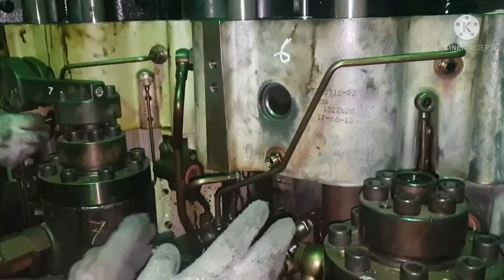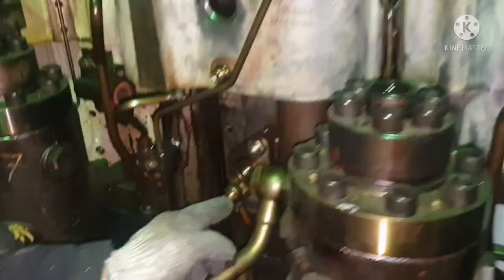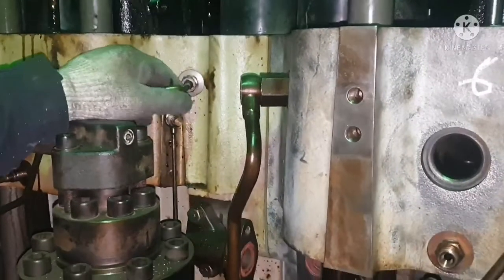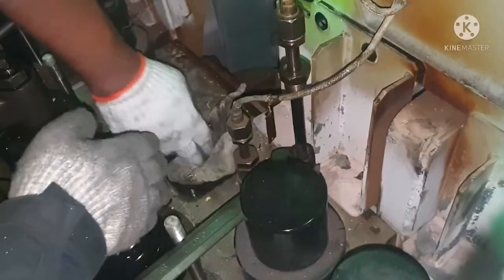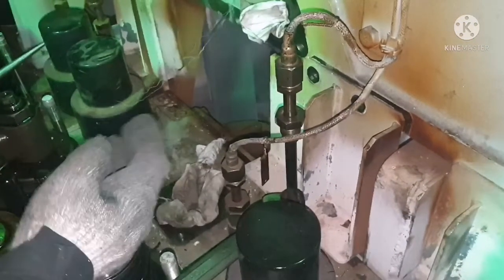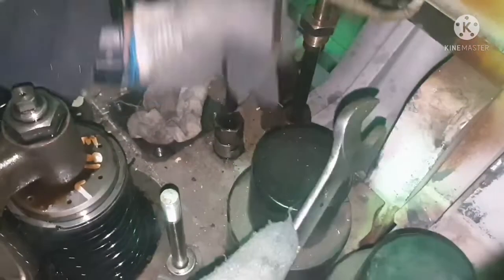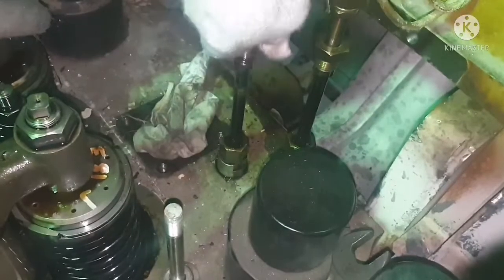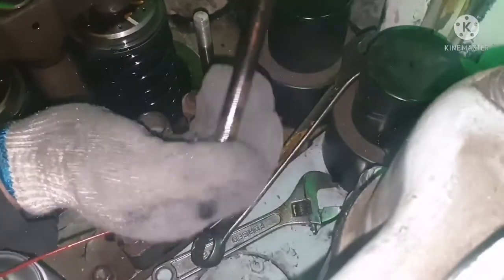How do they do... How to do Generator decarb Part - 2( C.HEAD REMOVAL)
How to remove push rod # How to remove the cooling fresh water line# how to remove exhaust gas connection # How to remove starting air pipe# How to remove  Rocker arm # How to remove bridge